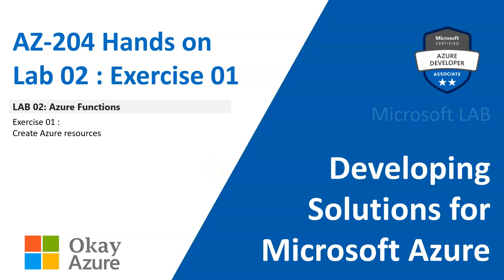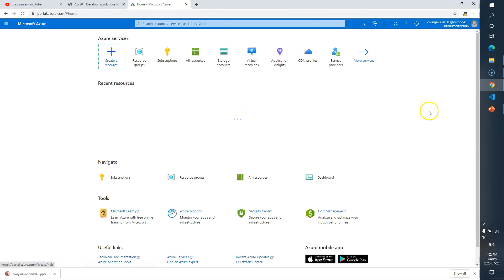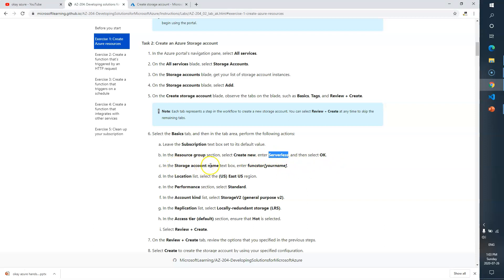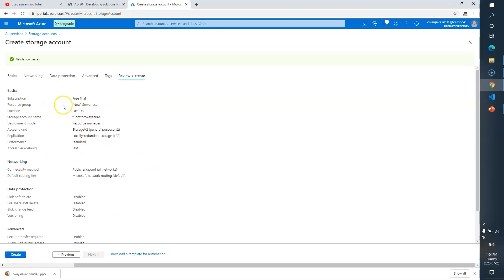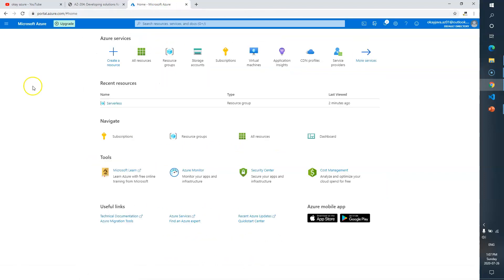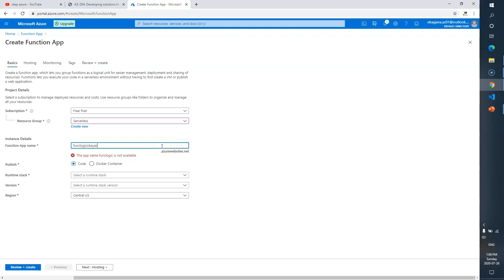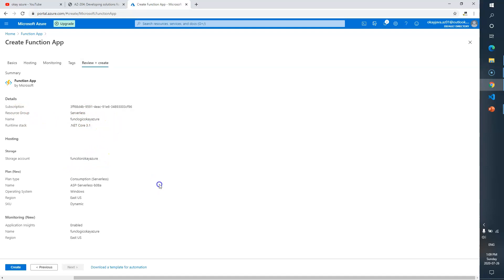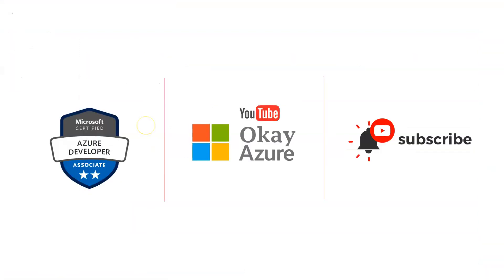okay azure | AZ 204 | Lab 02 | Exercise 01 | Microsoft Azure lab tutorial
AZ 204 Lab 02: Implement Azure Functions
Introduction : Implement task processing logic by using Azure Functions
Exercise 01 : Create Azure resources
Exercise 02 Part 01: Create a function that’s triggered by an HTTP request
Exercise 02 Part 02: Create a function that’s triggered by an HTTP request
Exercise 03: Create a function that triggers on a schedule
Exercise 04: Create a function that integrates with other services
Exercise 05: Clean up your subscription
AZ-204: DEVELOPING SOLUTIONS FOR MICROSOFT AZURE